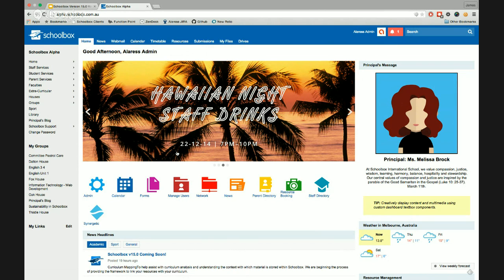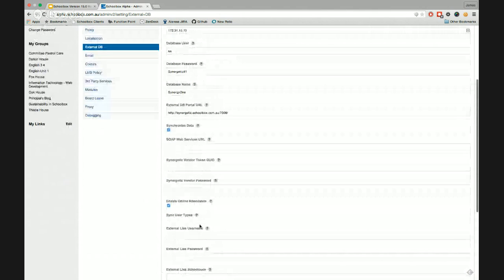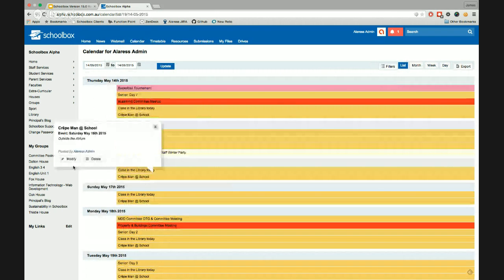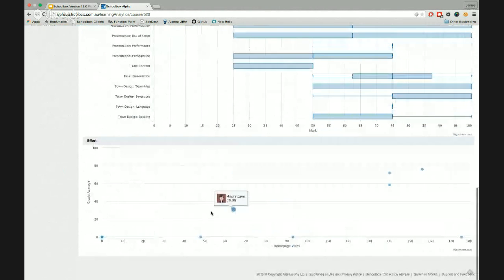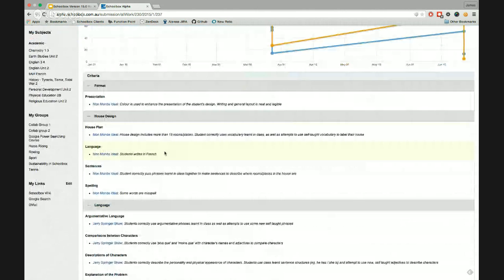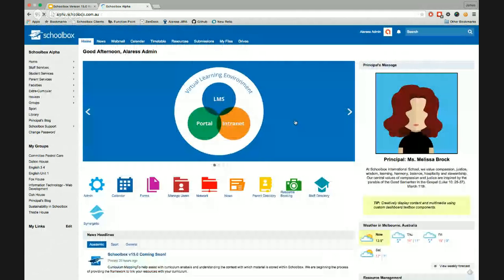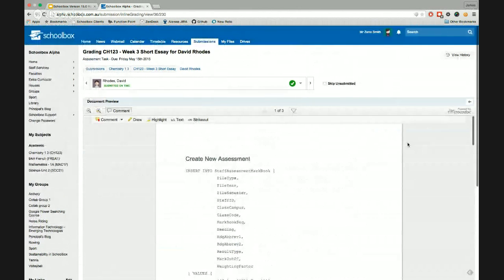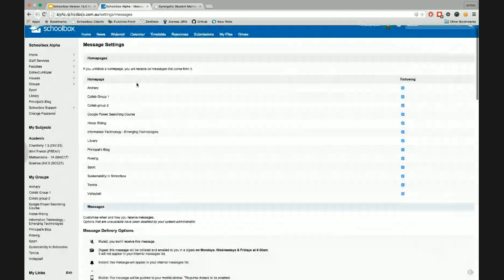Schoolbox Webinar - Walkthrough of v15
To ensure you receive a complete overview of the information needed to review, test and explore all of the incredible updates and new features in v15, we have organised for James Leckie, Co-founder and original creator of Schoolbox, to conduct this webinar.